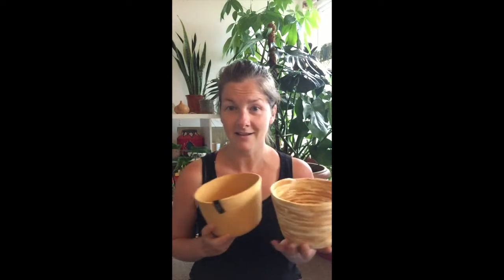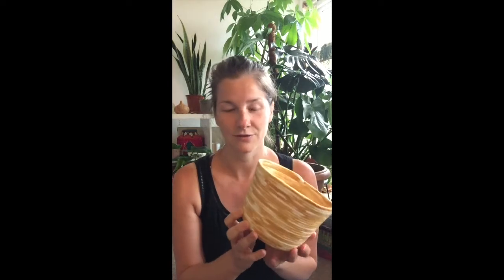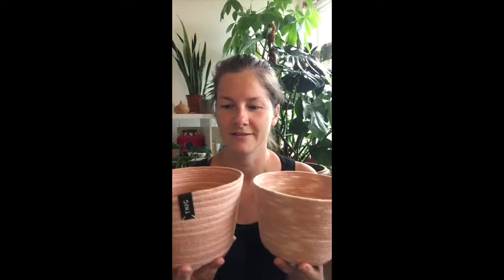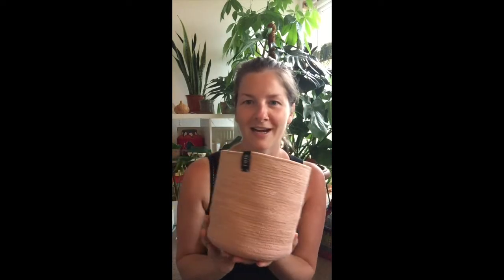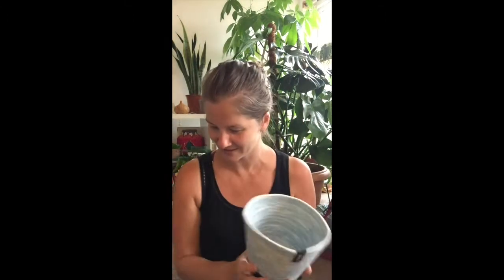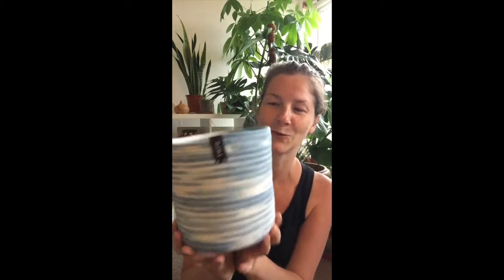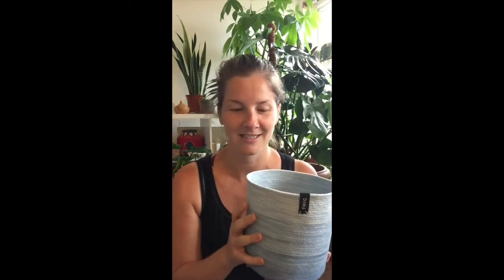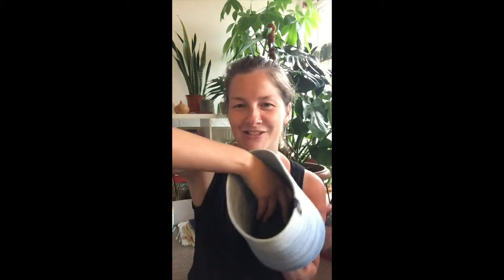Twig Plants & Pots launch gorgeous natural-dye cotton pots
Sarah AKA Twig Plants & Pots makes gorgeous hand-sewn cotton pots and for Green Rooms Virtual Market Day she launches her naturally dyed cotton pot collection in collaboration with Blee, a natural dye specialist. Sarah talks us through the range and how they are naturally dyed using plant waste.